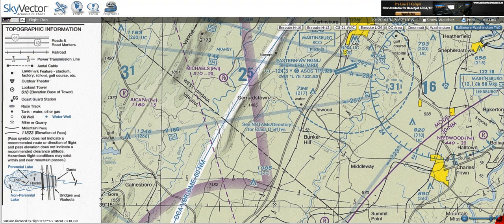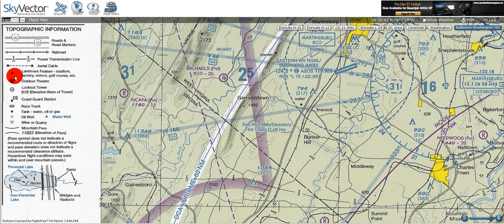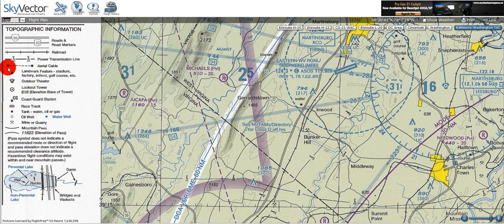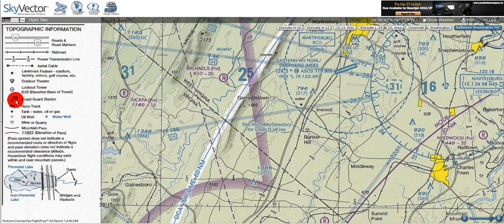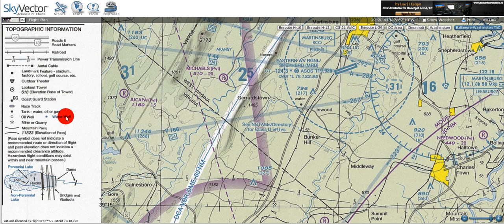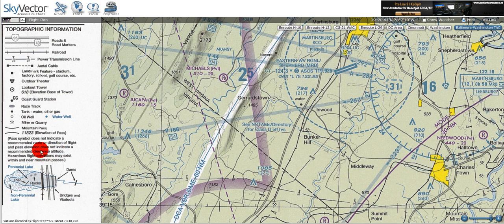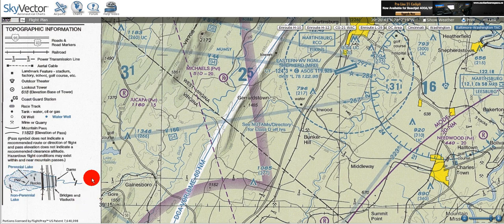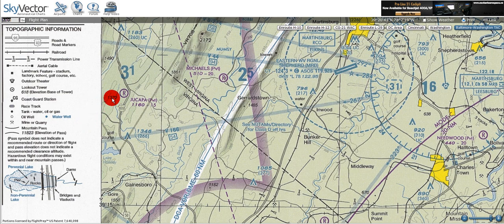VFR Charts (Part III): Topographic Information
In this tutorial, I will cover Topographic Information contained in VFR sectional and terminal area charts. As always, if I make a mistake in the video please bring it to my attention so that I can make a correction. I hope these help you in your journey to becoming a pilot!